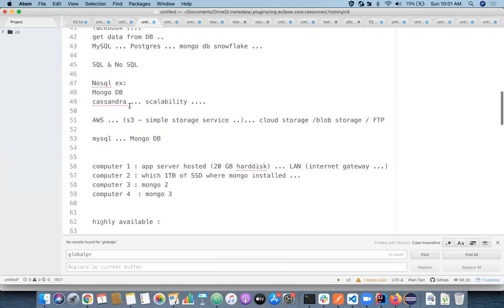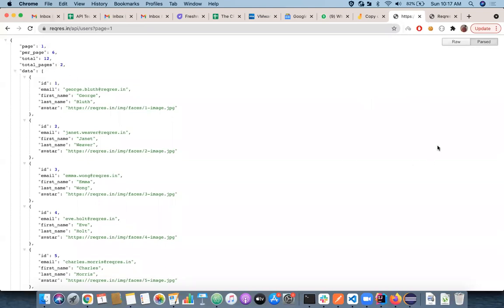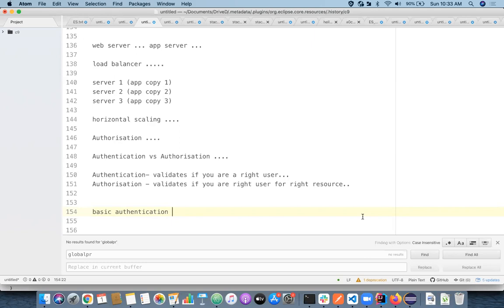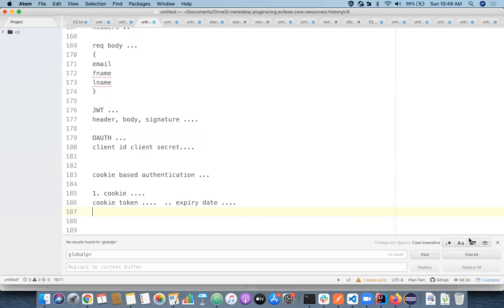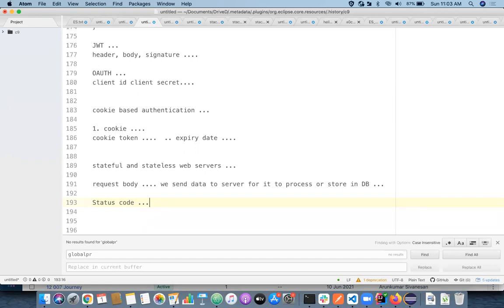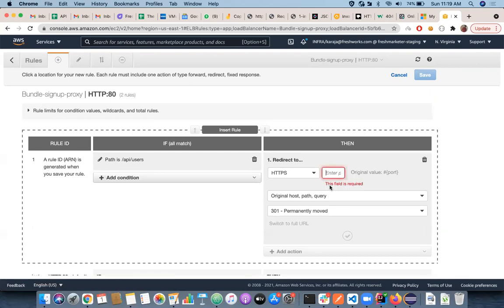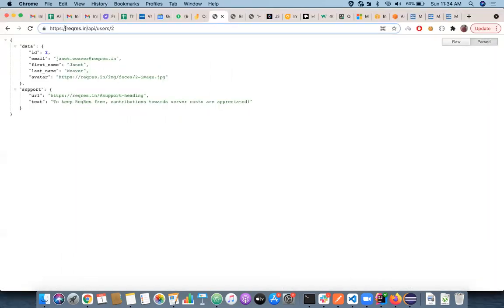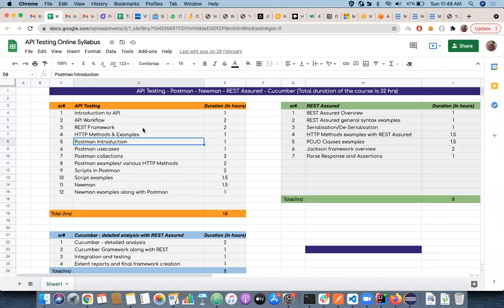API Testing (POSTMAN + REST ASSURED) - Batch Aug 2021 Day 2